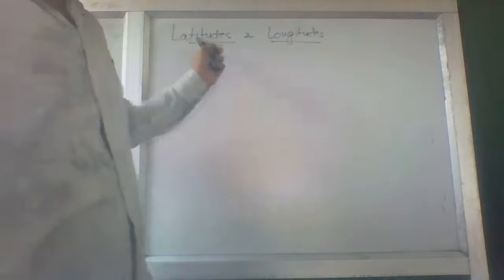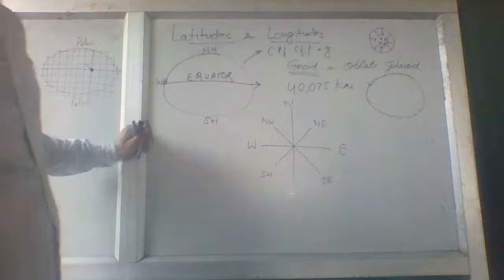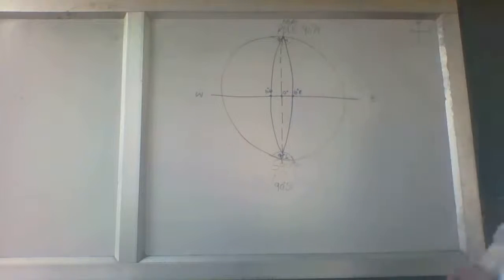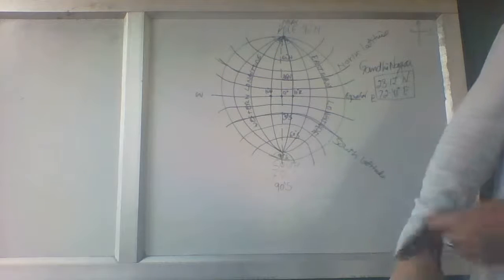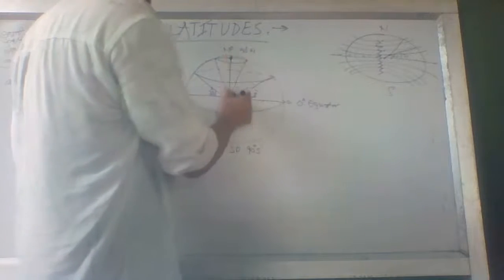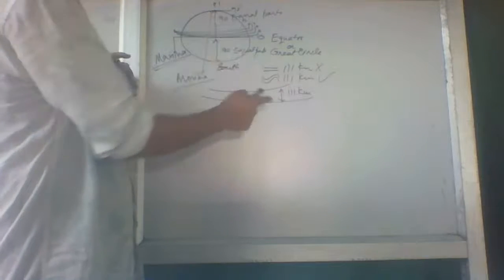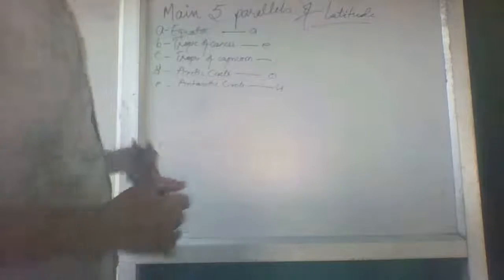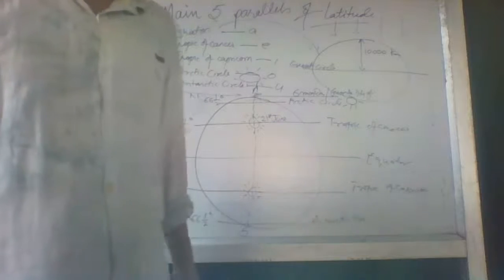Live Classes for ICSE and ISC Boards.